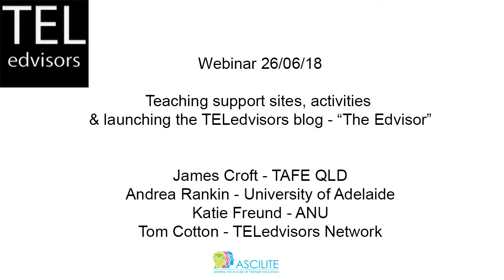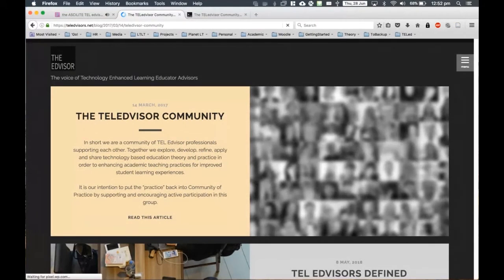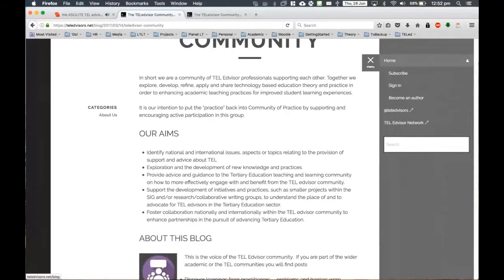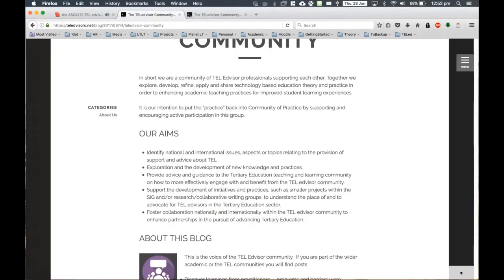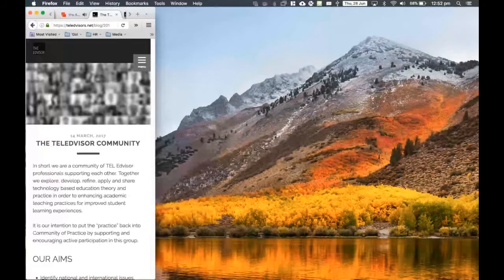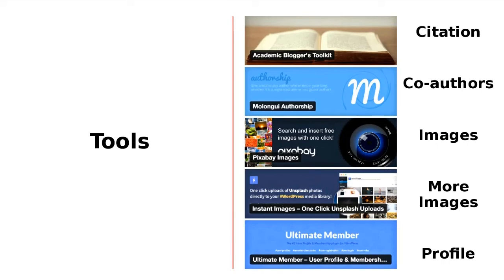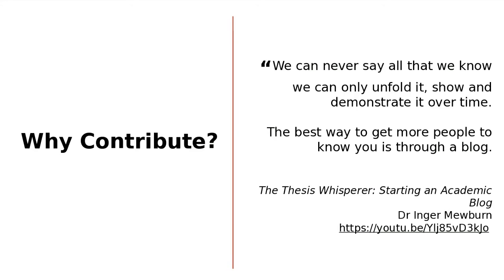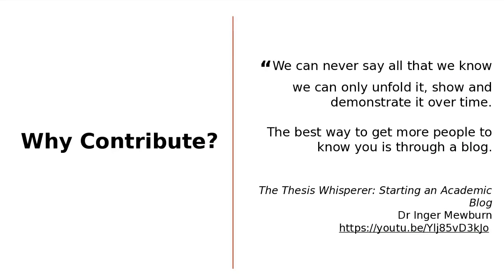TELedvisors June 2018 webinar Tom Cotton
2018 T&L Support Site Showcase Thursday 28 June 12pm - 1pm (AEST)

Following the positive feedback given last year, it’s about time we revisit this popular topic - a showcase of T&L support sites. In this webinar, TELedvisors share their work and ideas around the why, the what and the how of creating T&L support sites.

We will also be launching our official TELedvisors Blog

Featuring:

James Croft, TAFE Queensland Connect, TAFE Queensland

Andrea Rankin, eLearning Gateway, Flinders University

Katie Freund, ANU Coffee Courses, ANU

Tom Cotton, Launching the official TELedvisors blog